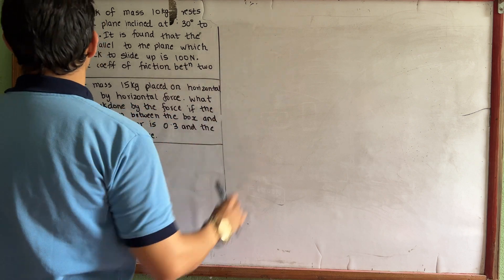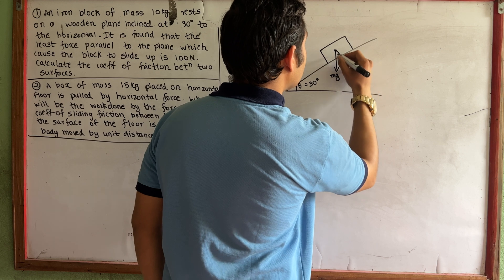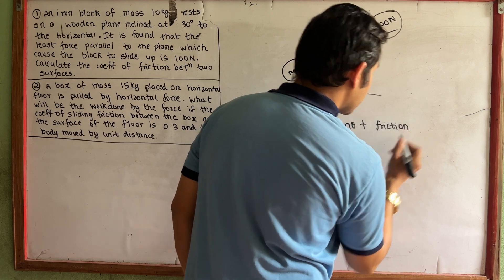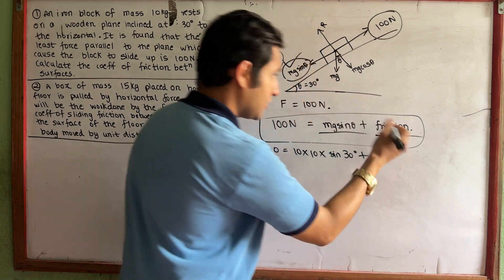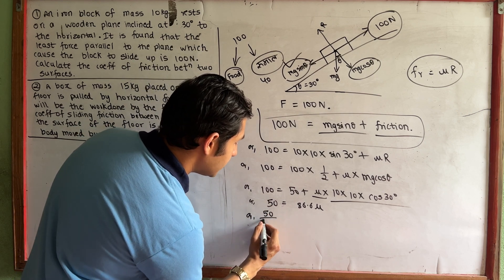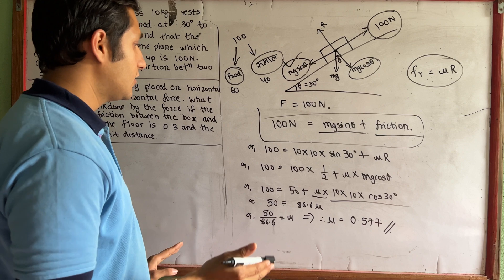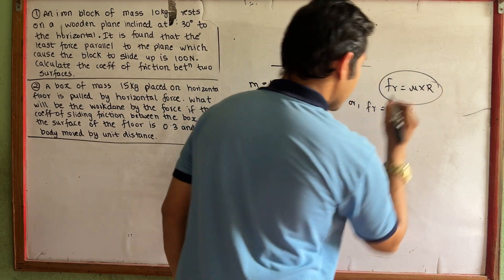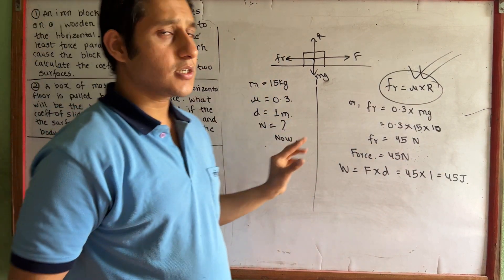4.7. LAWS OF MOTION - Three IMP Numericals - GRADE 11 NEB in Nepali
4.7. LAWS OF MOTION - Three IMP Numericals -  GRADE 11 NEB in Nepali